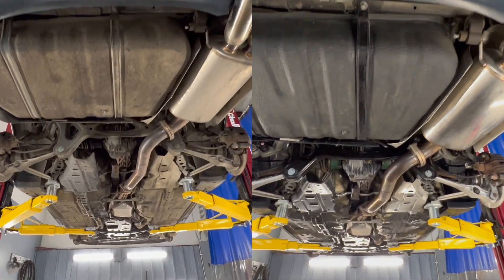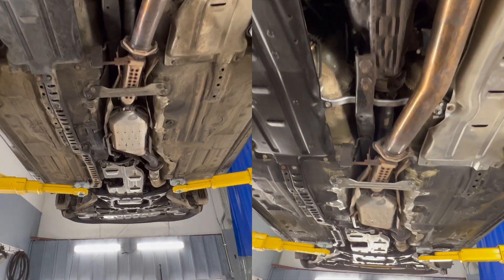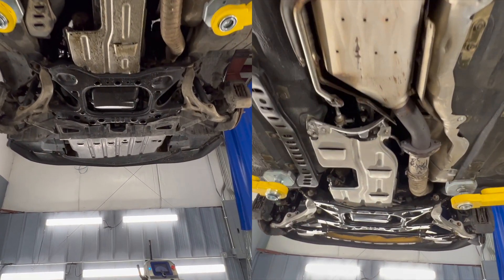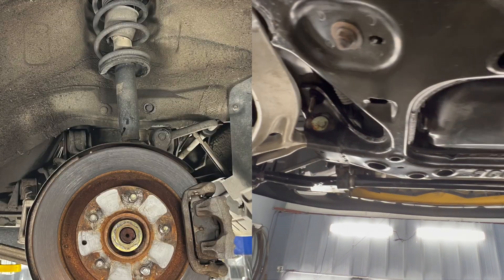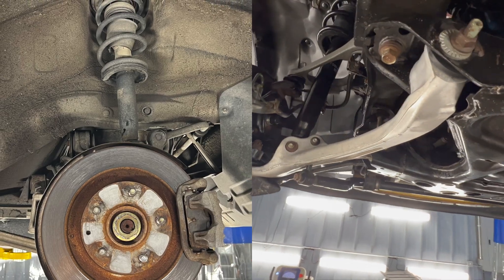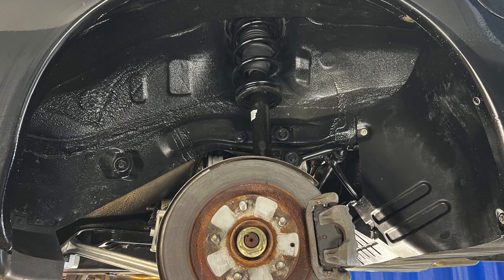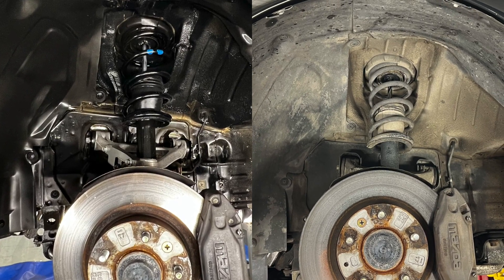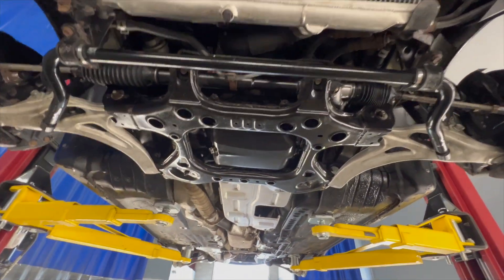Mazda FD RX7 In for dry ice cleaning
Today in the show we have a very nice Mazda RX7 that needs some years knocked off it.